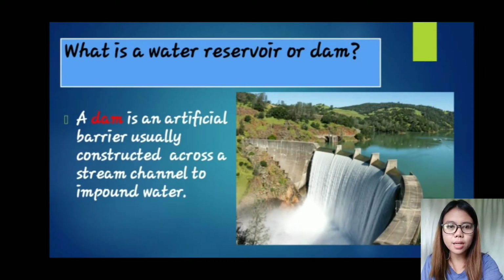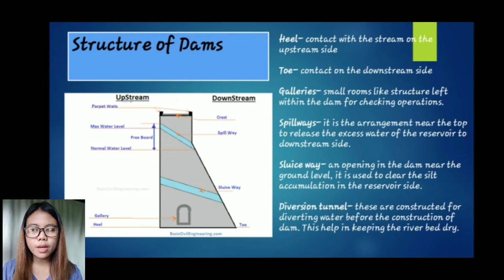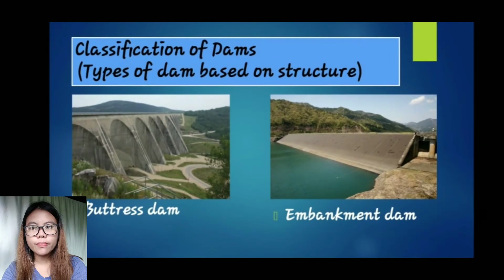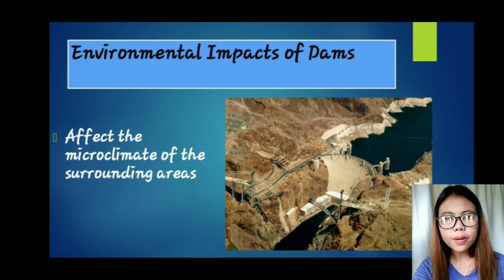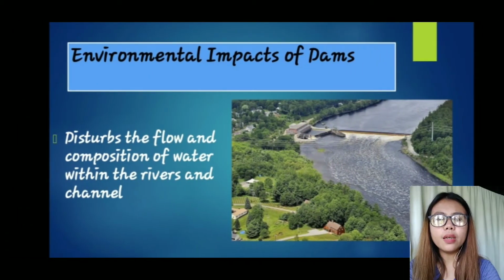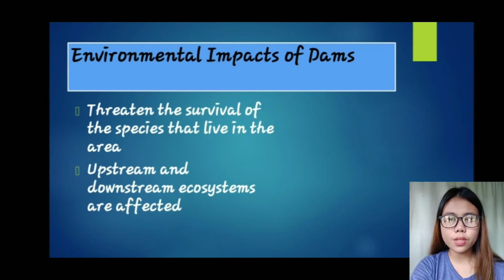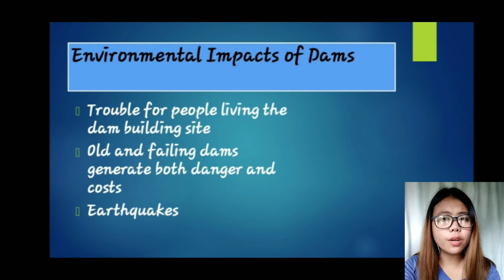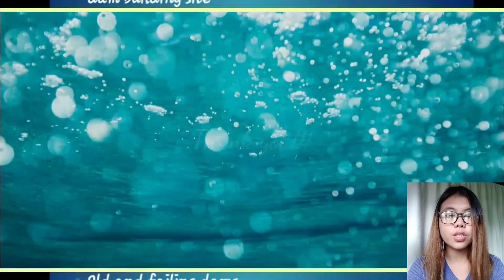Environmental Impact of Water Reservoir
Discusses the different environmental impacts of water reservoir or dam.